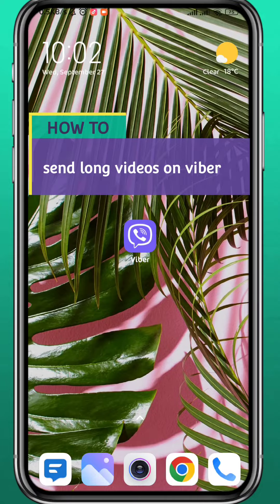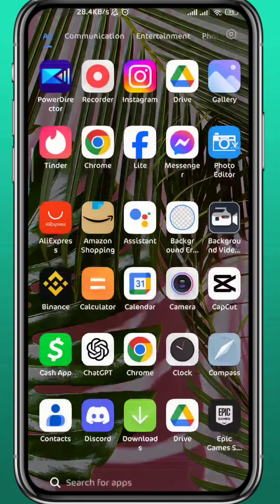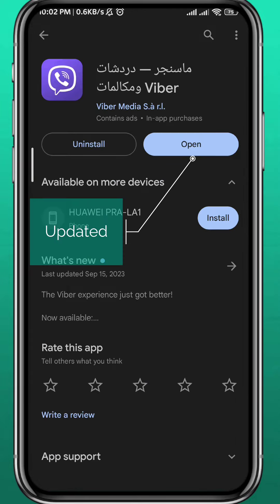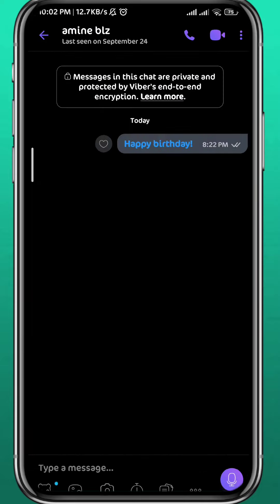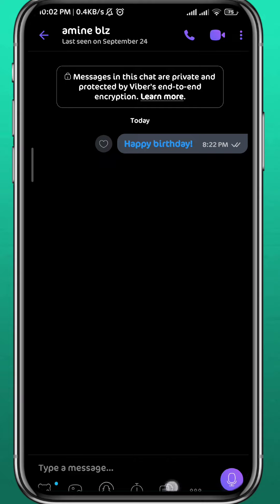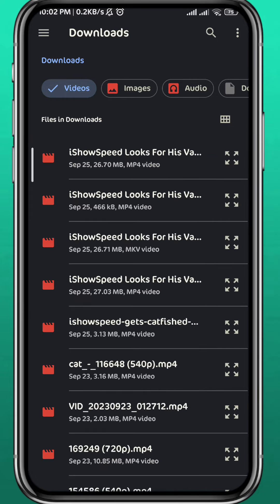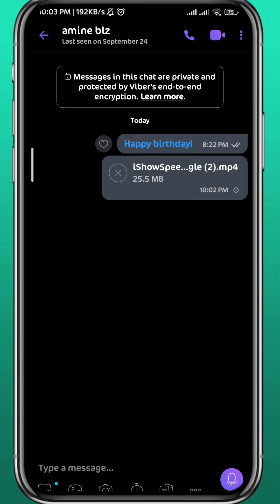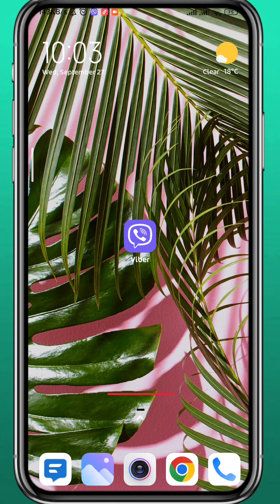How To Send Long Videos On Viber (Simple)